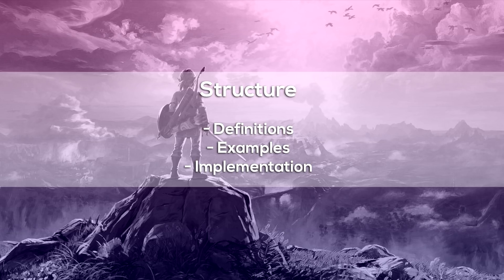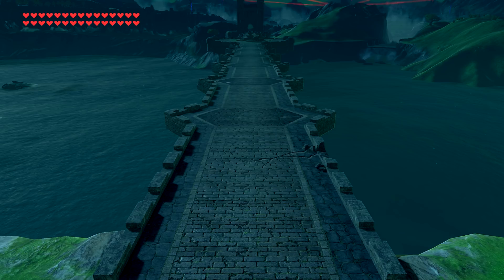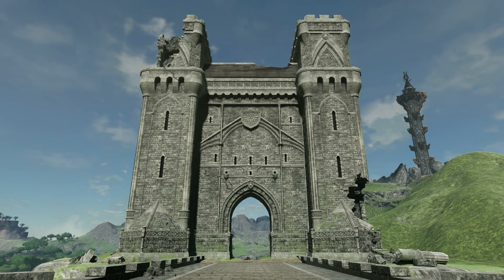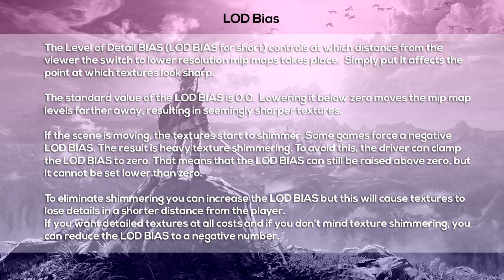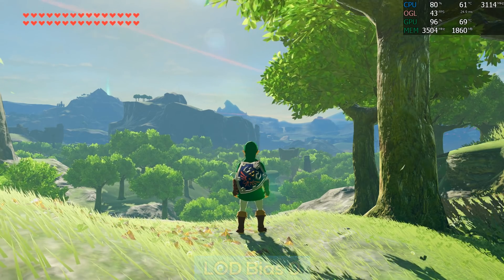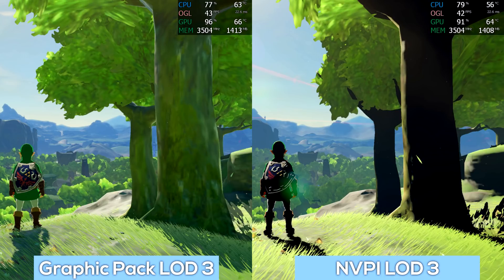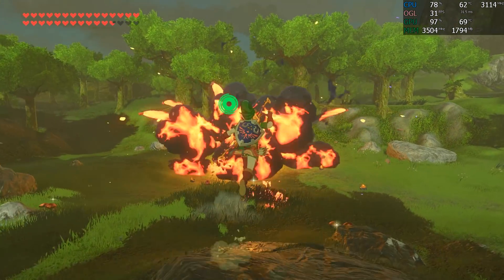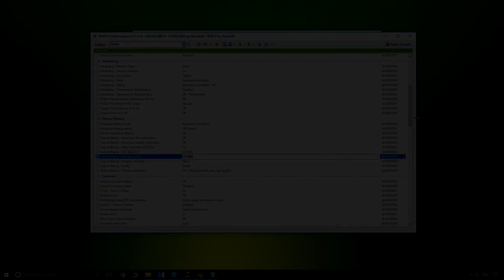Zelda Breath of the Wild | Ultra Graphics on PC | Cemu 1.11.3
How to set Zelda Breath of the wild to ultra level graphics on pc using anisotropic filtering and lod bias in Cemu a Wii U emulator.

DOWNLOADS

TCG Lod Bias Graphic Pack